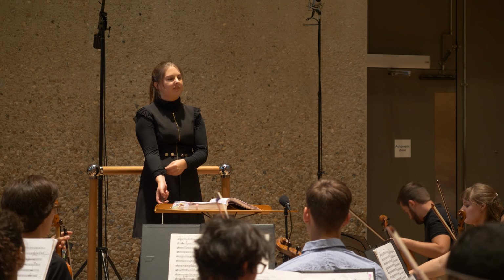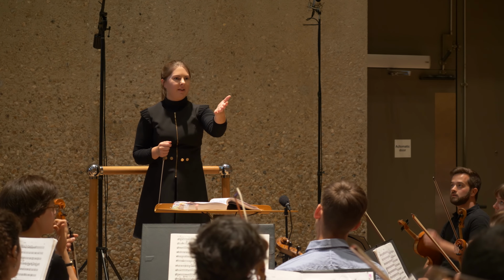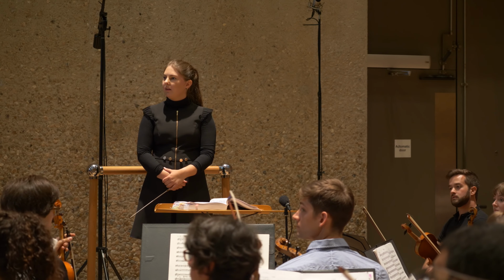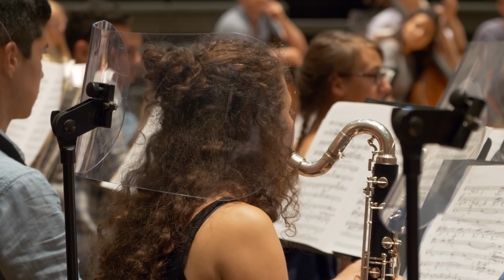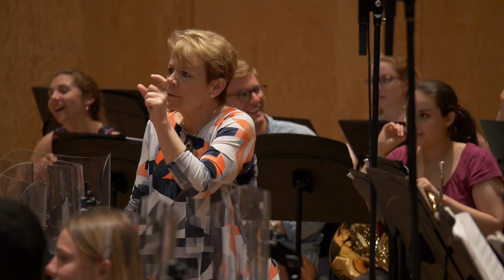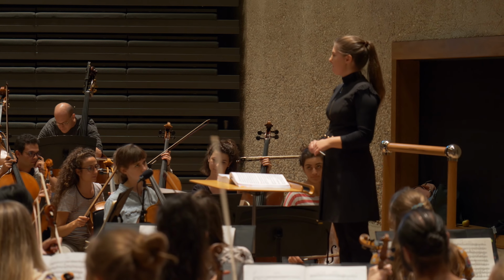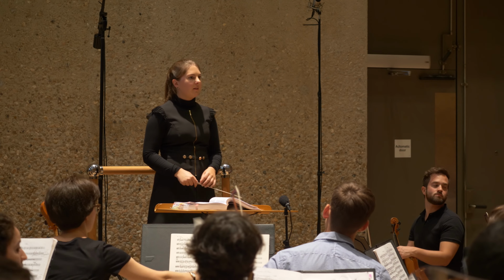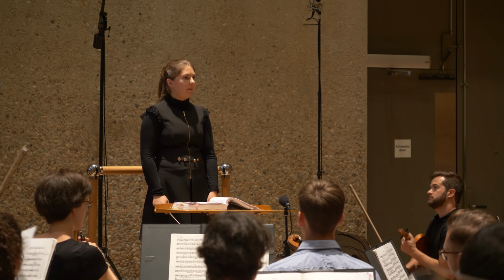Prokofiev: Romeo y Julieta ‘Danza de los Caballeros’ (VI.Suite1)• Marin Alsop masterclass • J.Cantos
I ask YouTube (or anyone) to notify me in case of violating any rule to remove this video from this platform. This video is published with the sole pedagogical and didactic intention and, of course, without profit included in my "learning resources" as Professor of Orchestral, Band and Choral Conducting at the "Joaquín Rodrigo" Superior Conservatory of Music in Valencia

En el primer curso de dirección del Programa de Jóvenes Artistas de Britten-Pears, Marin Alsop imparte una clase magistral a Ellie Slorach, quien dirige el Acto I, n.º 13, "Danza de los caballeros" de Romeo y Julieta de Prokofiev.

El Programa de Jóvenes Artistas Britten-Pears fue fundado hace más de 40 años por Benjamin Britten y Peter Pears para brindar capacitación interpretativa de alto nivel a los mejores músicos profesionales emergentes del mundo.

Durante todo el año se llevan a cabo proyectos residenciales y clases magistrales en el hermoso entorno de la costa de Suffolk, donde Britten vivió y trabajó. Los participantes se benefician de un campus excepcional de espacios y estudios para actuaciones, que ha crecido alrededor de la icónica sala de conciertos Snape Maltings, sede del Festival de Aldeburgh.